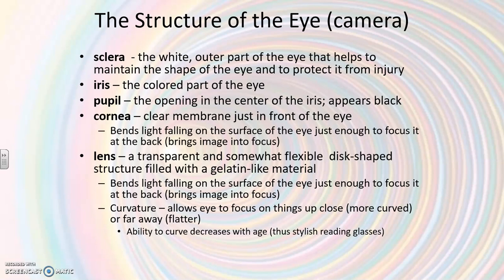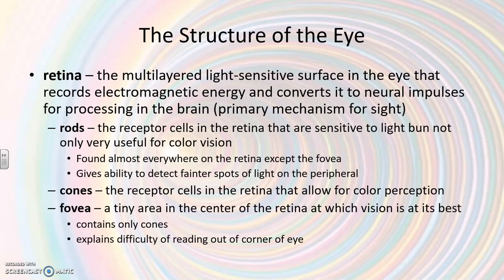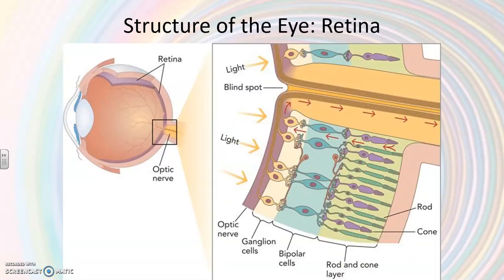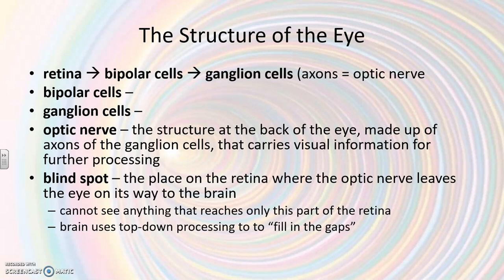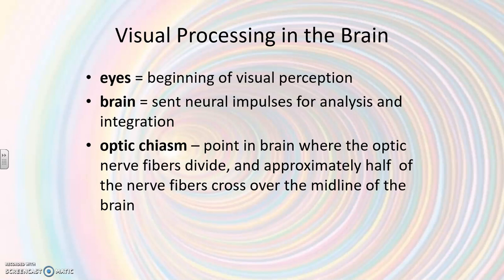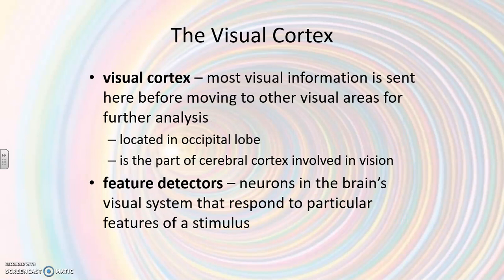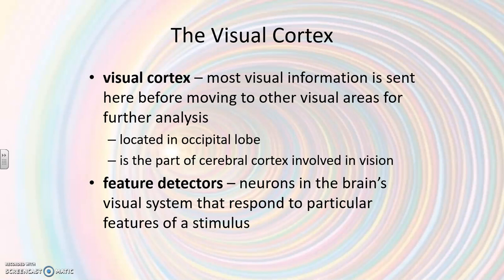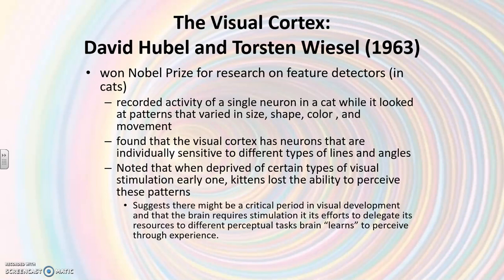Sensation and Perception AP Psychology unit 3 part 3 Mrs. Bauers flipped video notes